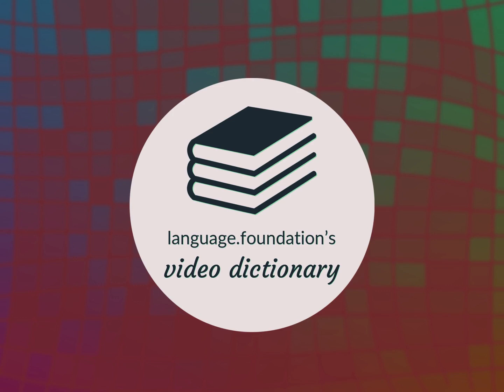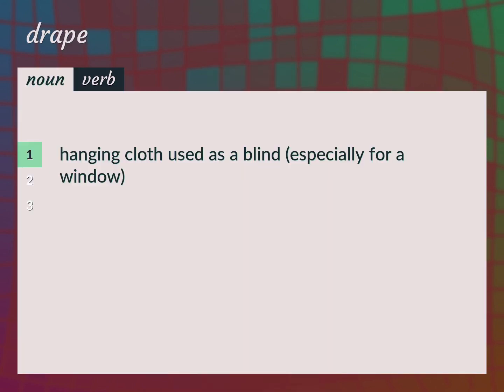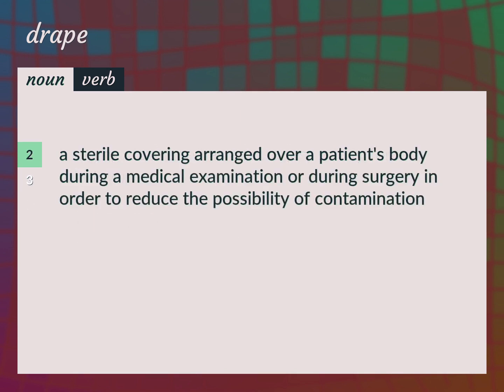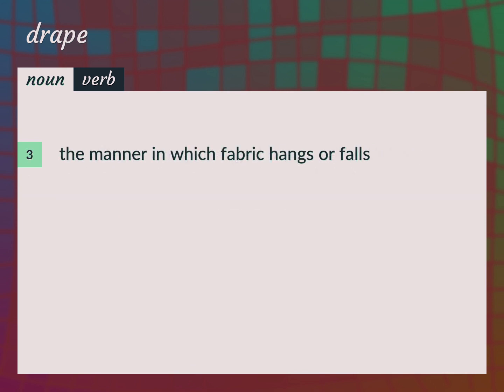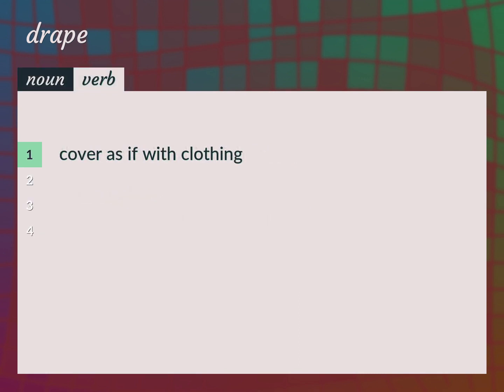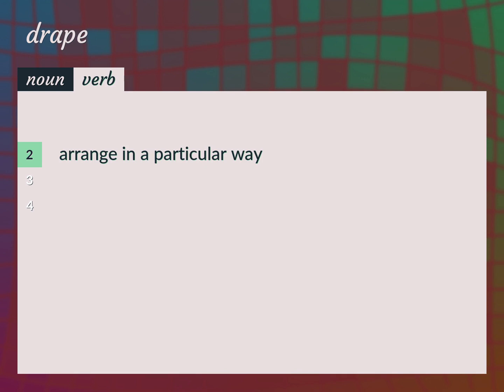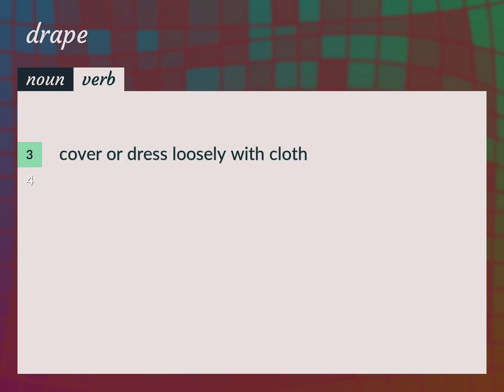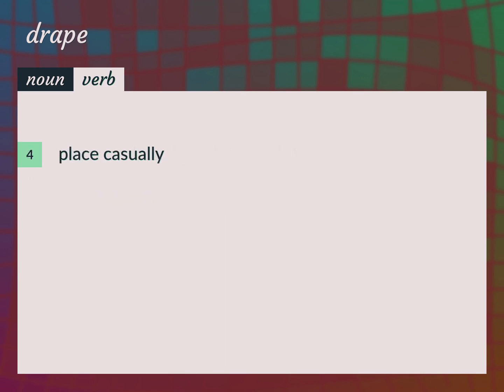Drape | meaning of Drape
What is DRAPE meaning?